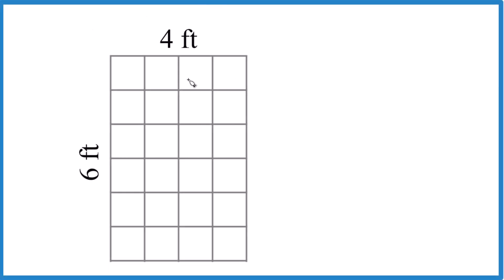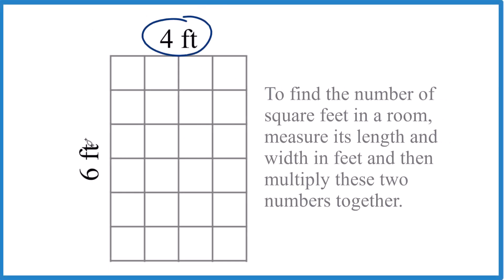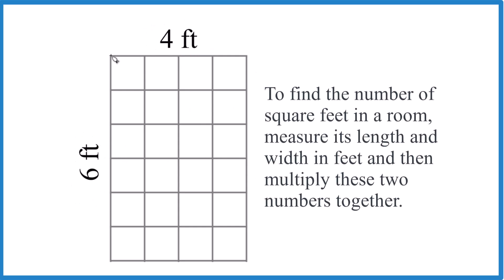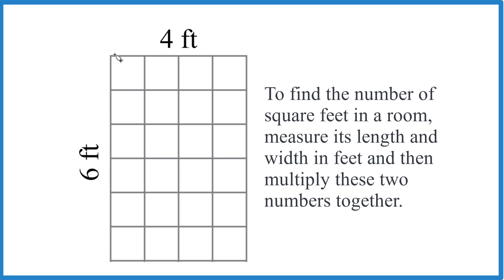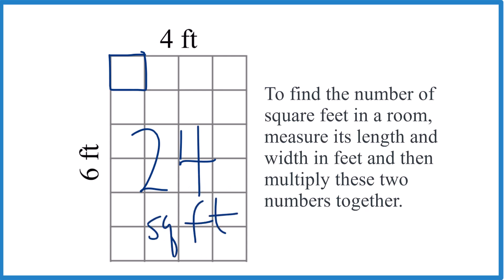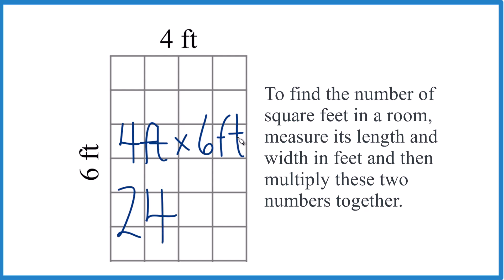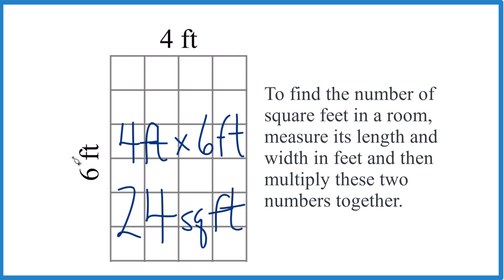How many square feet are in a 4 ft by 6 ft area?